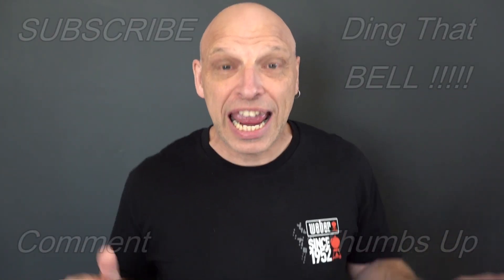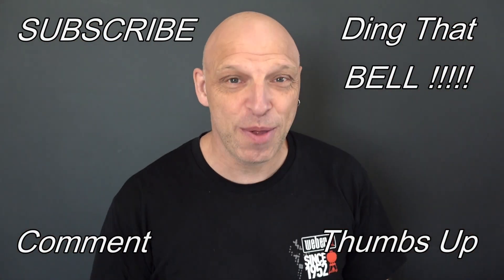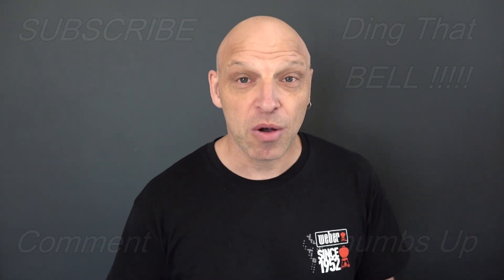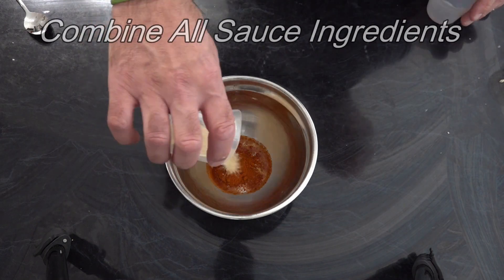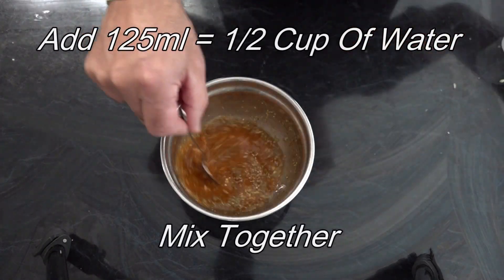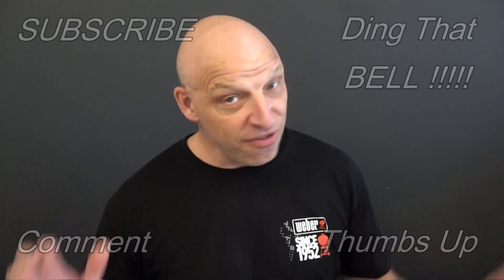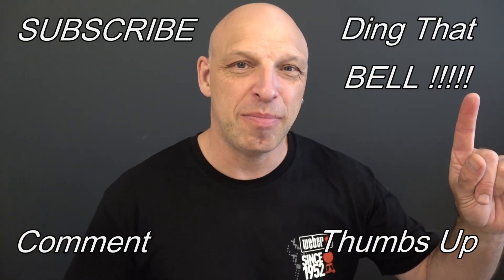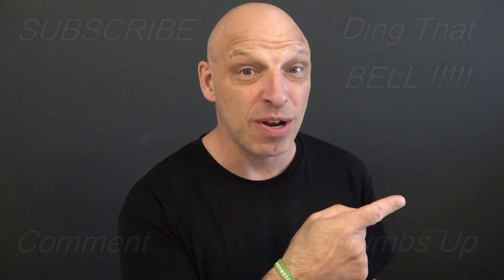BEEF SHORT RIBS RECIPE: How To Weber Baby Q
Best Short Beef Ribs Recipe on the Weber Baby Q
LINKS:

USA Cast Iron Griddle for Weber Q1000 Q1200
USA Cooking Grates for Weber Q1000 Series, Q1200
Weber USA 7110 Bonnet Cover Q1000/100

This is my best recipe for short beef ribs on a Weber Q1200.
These are the  tastiest moist ribs you will ever cook on weber baby q
Once you tasted the short Ribs off the Weber in the Barbacoa Sauce you will want to cook all the time.
For those who like a little spice in there short rib recipe Barbacoa sauce is delicious.
The Perfect Blend of flavors with your short ribs on a weber bbq

Directions:
Remove membrane from rack of  ribs
Cut Into Sections
Season both sides with rub
Place In Foil tray covered on  trivet on convection tray
Preheat Weber Q for 10 minutes on High

Close grill and cook on Med Heat for 1 hour and 45 minutes basting total

At 1 hr  Turn Ribs in Tray, re cover and cook as video Instructions.

Ribs are done at 2 hours.
1.5 to 2 hours depending on size & quantity of ribs

Basic Rub:
2 Tbsp. Garlic Granules
1 Tsp. Ground Cinnamon
1 Tsp. Sea Salt
1 Tsp. Ground Black Pepper
Mix together with a spoon

Barbacoa Basting & Serving sauce:
2 Tsp. Chill Powder or to taste
1 Tbsp. Onion Flakes or 150g finely chopped Onion
1 Tsp. Dried Oregano
1 Tsp. Ground Cumin
1 - 2 Large Garlic Cloves Finely Chopped
2 Tbn. Apple Cider Vinegar
1 Tbn. Brown Sugar
3/4 Tsp. Sea Salt
125 ml /4oz Water
Heat as Video Instruction
Then add 125 ml/ 4oz Ketchup

Stir together